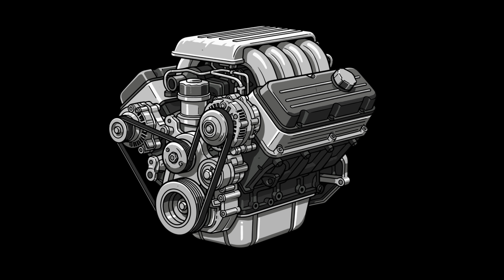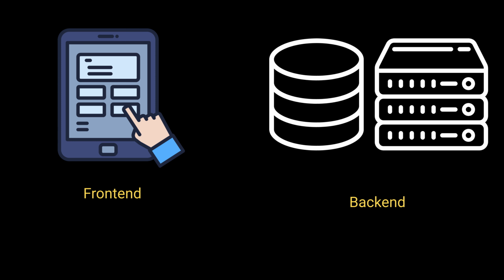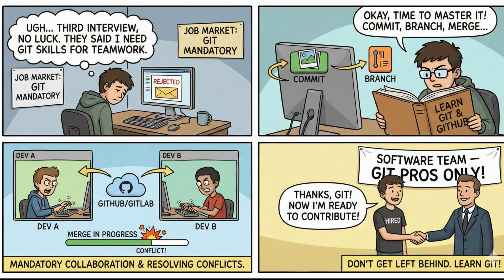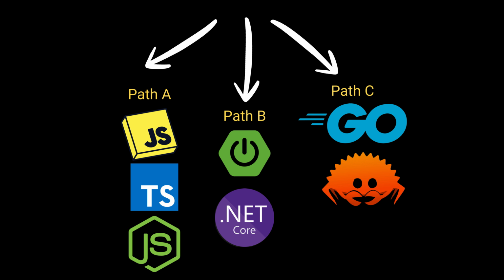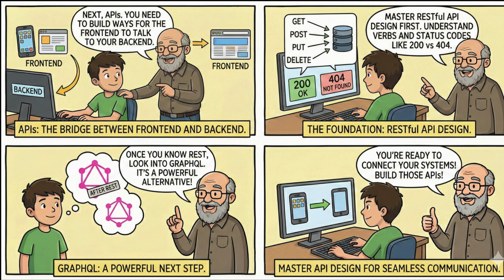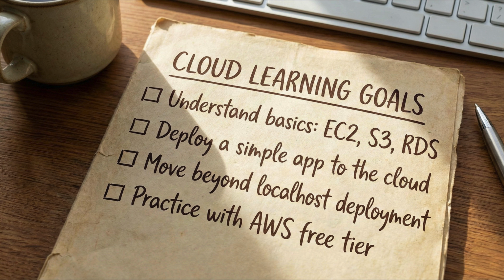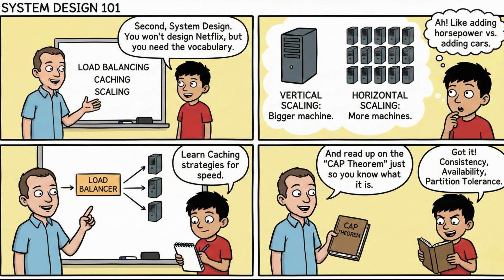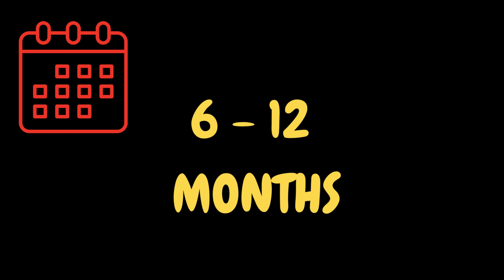The ONLY Backend Roadmap You Need for 2026 (From Scratch)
Want to become a Backend Engineer in 2026? The landscape is changing fast, and the roadmap that worked in 2023 is already outdated. In this video, I break down the definitive 5-phase roadmap to go from zero to hired in the age of AI.

We cover exactly which programming language to choose (Node.js, Java, or Go), the essential infrastructure skills like Docker and AWS, and the new "X-Factors" like AI integration that you need to stand out. Stop building To-Do lists and learn what actually gets you hired today.

Timestamps:
00:00 - Introduction: The Engine Room of the Internet
00:51 - What is Backend Engineering?
01:28 - Phase 1: Foundations
02:17 - Phase 2: Choose Your Stack
02:37 - Path A
02:54 - Path B
03:11 - Path C
03:29 - Phase 3: Data, Databases, & APIs
03:54 - NoSQL & Caching
04:05 - Building APIs
04:25 - Backend Security
04:35 - Phase 4: Infrastructure & DevOps
04:51 - Why You Need Docker
05:05 - Cloud Providers
05:22 - CI/CD & GitHub Actions
05:34 - Phase 5: The 2026 X-Factors
05:46 - The AI Integration Layer
06:07 - System Design Basics
06:24 - Portfolio: What Actually Gets You Hired
07:08 - Conclusion & Realistic Timeline